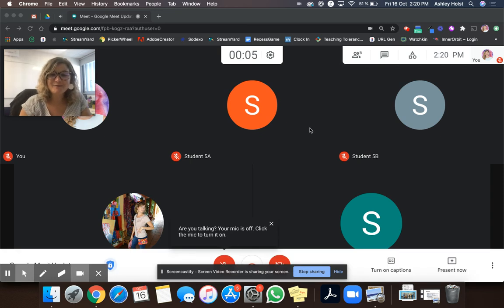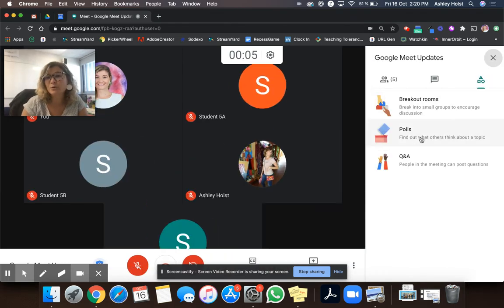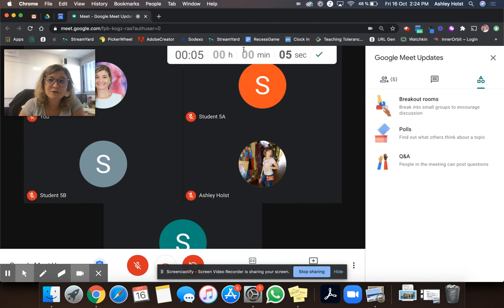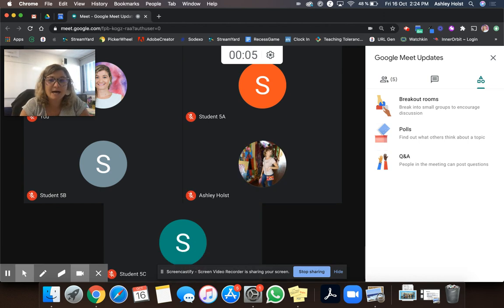Google Meet: Polling, Questions, Timer (updates 2020)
One important thing I forgot to mention was that the questions and poll results get emailed to the host after the session is closed! Super helpful! :)